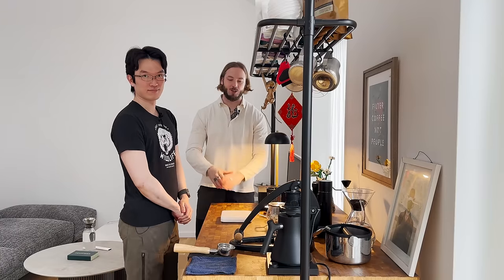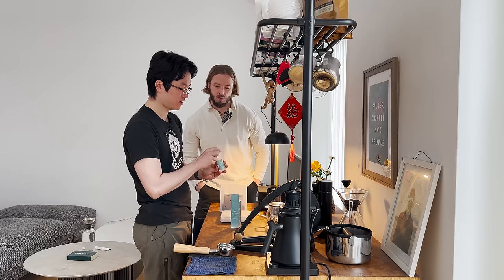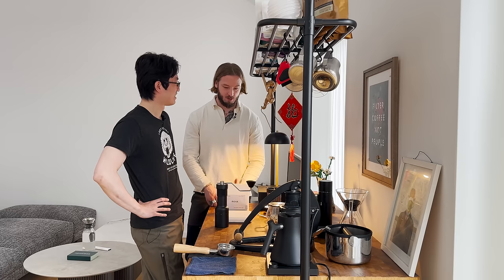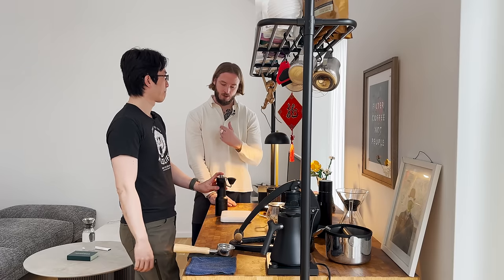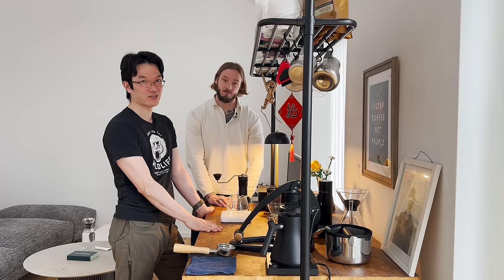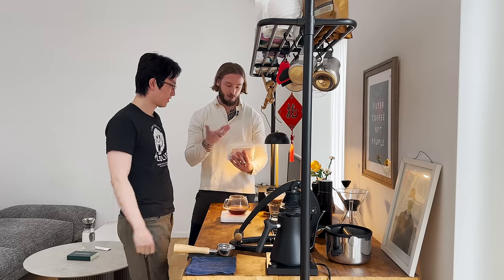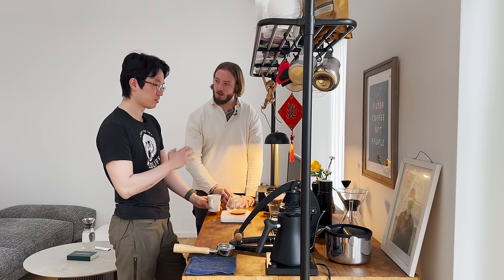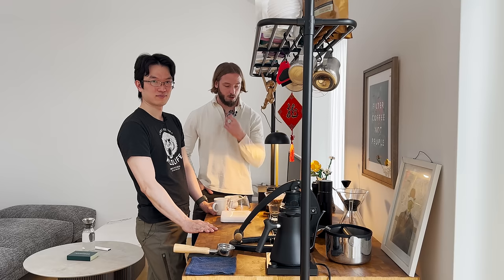Ti - Copenhagen | Home Coffee Brewing with April #32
This week, we’re bringing you the latest video from a series that we call Home Coffee Brewing with April. We join Ti in his home for the first of two videos we have filmed together.

We believe that innovation in coffee brewing starts at home, and that some of the most special and meaningful interactions with coffee can take place within your own kitchen.

As we are frequently travelling visiting our international partners, we decided to introduce this format as a way to interact with you on a different level whilst maintaining the frequency of our videos.

In this video, Ti brews an Ecuadorian coffee roasted by Zurich based Rose Coffee, using the April Glass Brewer. Ti combines this with April Paper Filters, a Momentem hand grinder from I’m Not a Barista, a pouring kettle from Fellow and a demineralised water he blends with additional minerals from Lotus Coffee Products.

If you would like to replicate his water recipe, you can find the details using the following

We hope you enjoy this episode and we look forward to bringing you 3 more episodes from here in Copenhagen, before we head off to Chicago for the next chapter of the series.